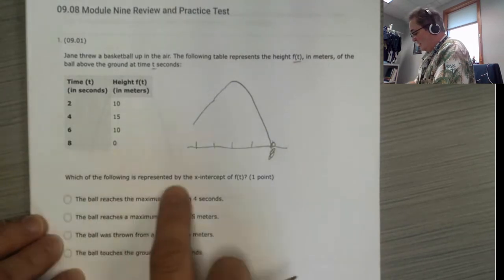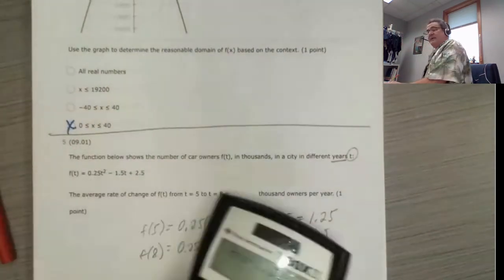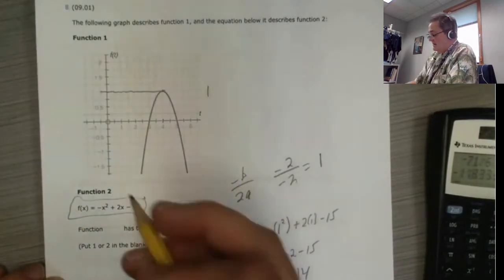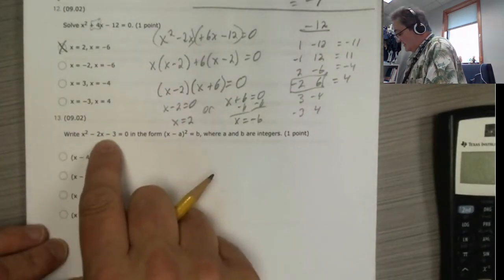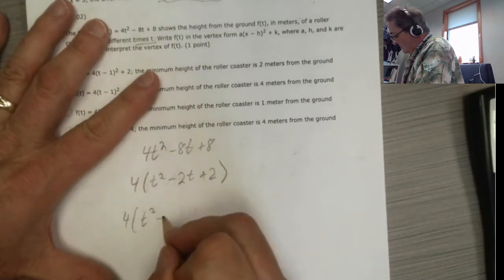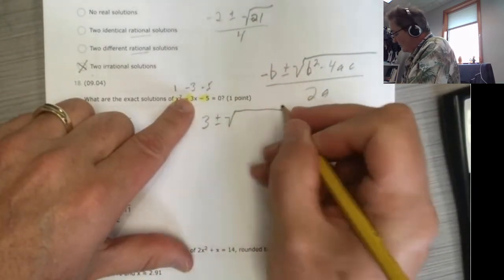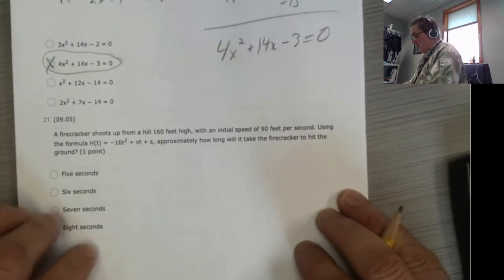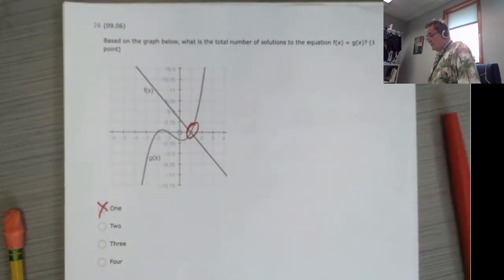Algebra I - Module 9 Practice Test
Mr. Brock takes the practice test - a great study guide to help you!